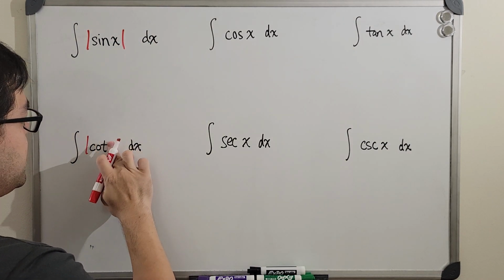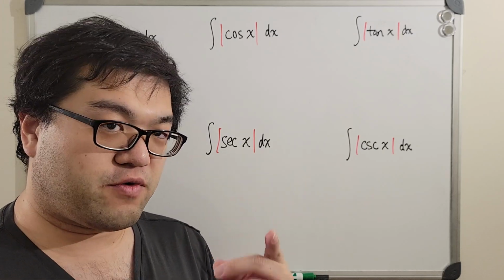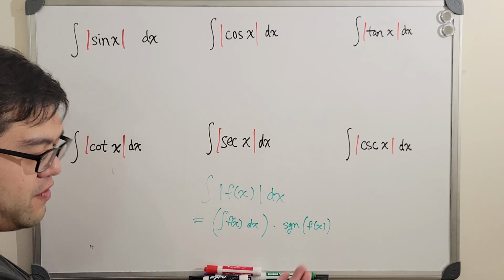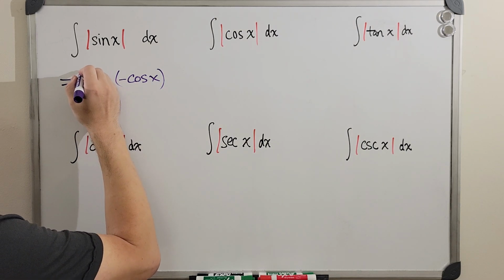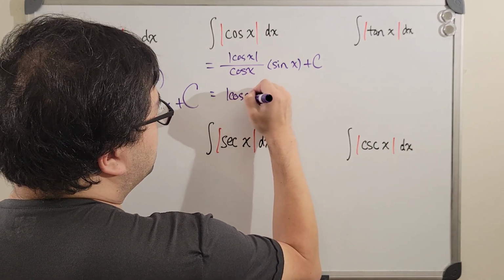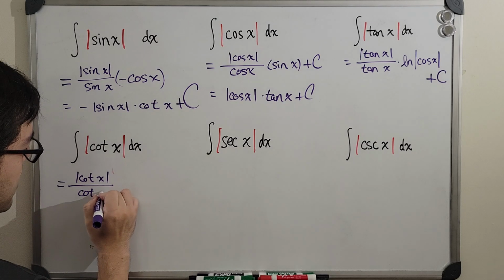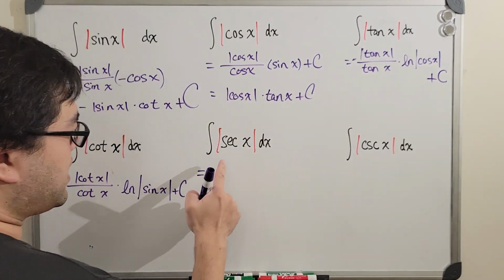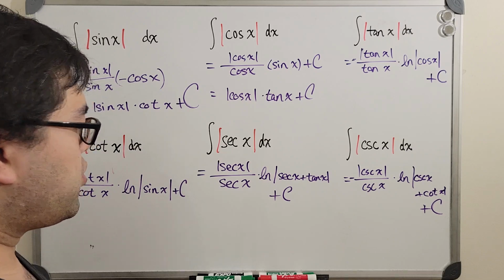[Calculus] How to integrate |trig function